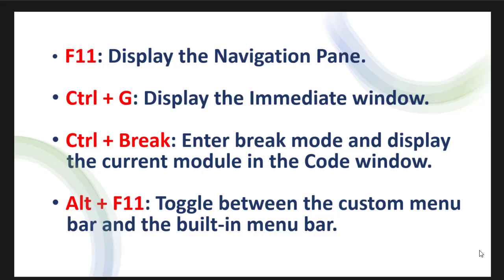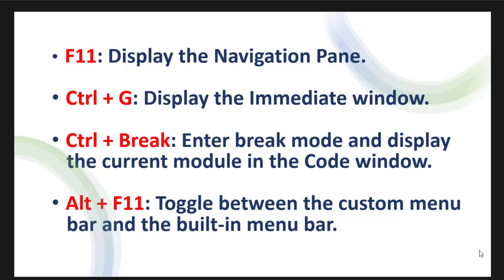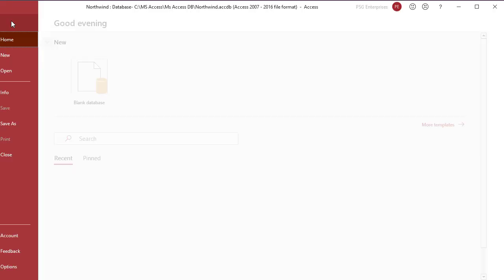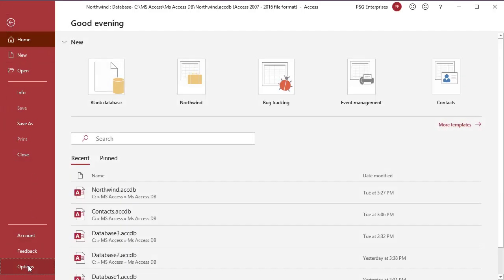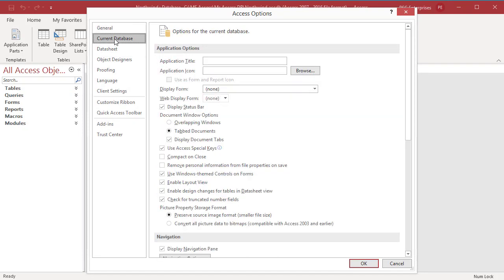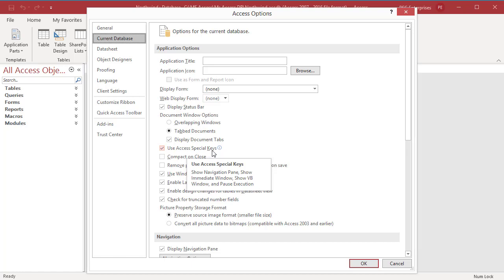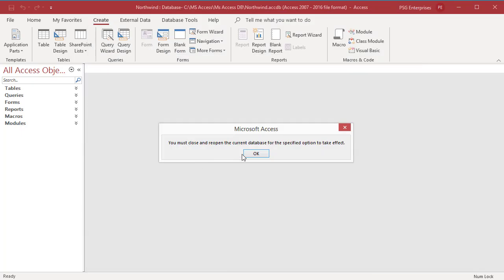How to Enable or Disable Access Special Keys - Office 365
This video explains how you can enable or disable Access Special Keys in MS Access options. This will help you to save lot of code you need, to perform the same functions. Access Special Keys are F11: Display the navigation pane, Ctrl+G: Display the immediate window, Ctrl+Break: Enter break mode and display the current module in the code window, Alt+F11: Toggle between the custom menu bar and built-in menu bar.